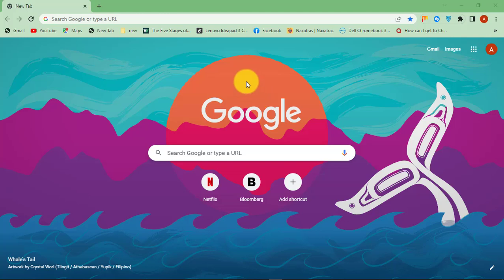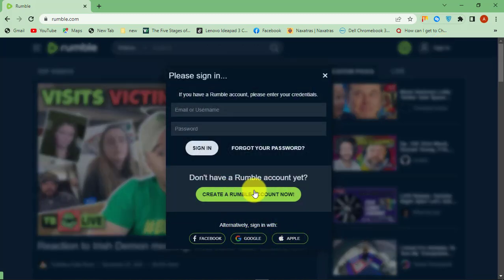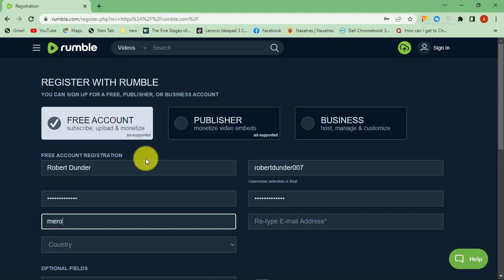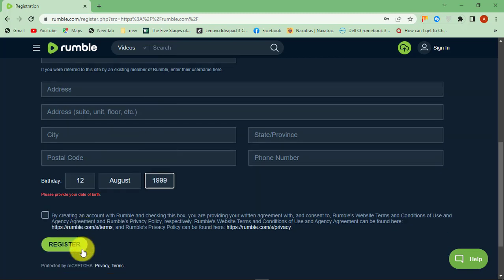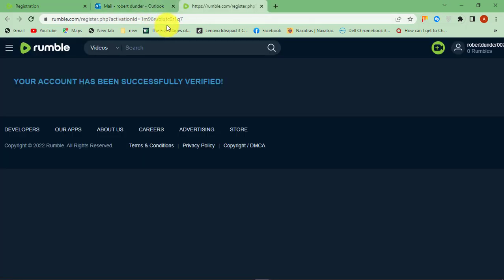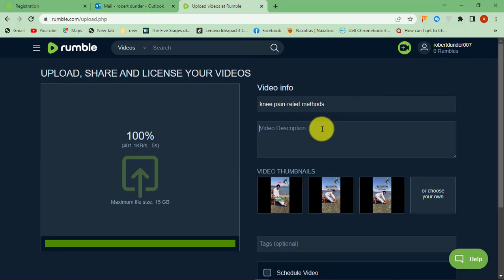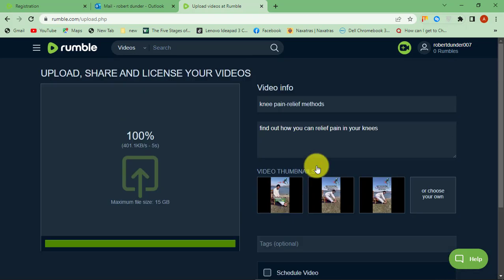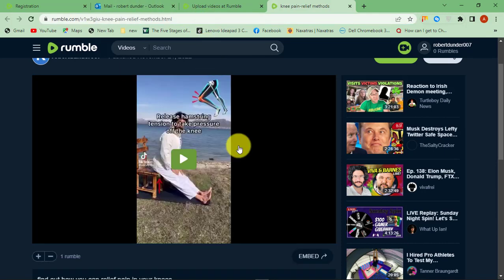How To Create Rumble Account | Upload Video on Rumble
In this video we are showing you how you can create your own Rumble account for free and how to upload your first video on Rumble. Rumble is an online video sharing platform just like YouTube, Vimeo, DailyMotion.